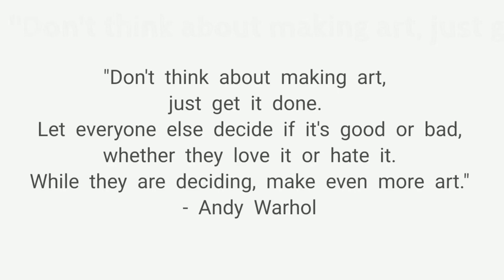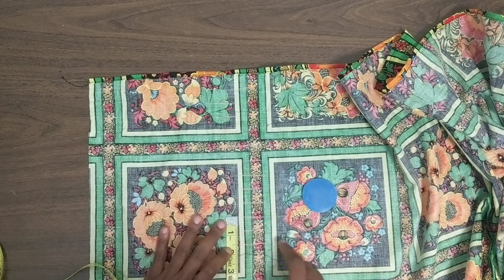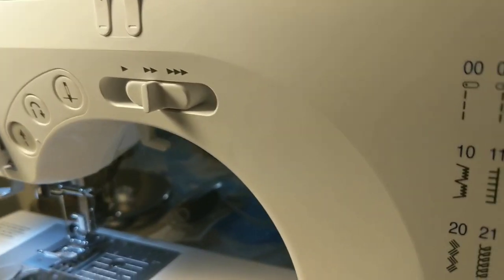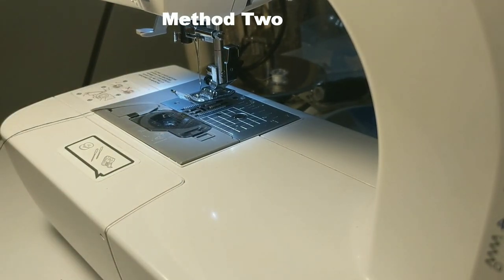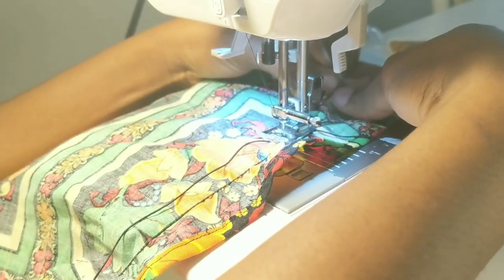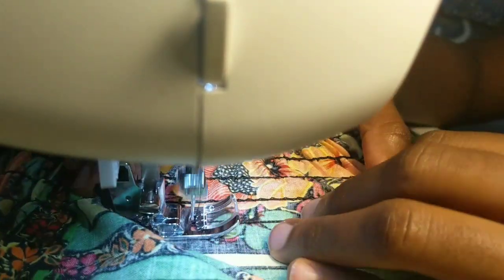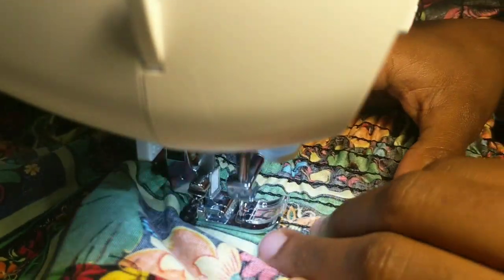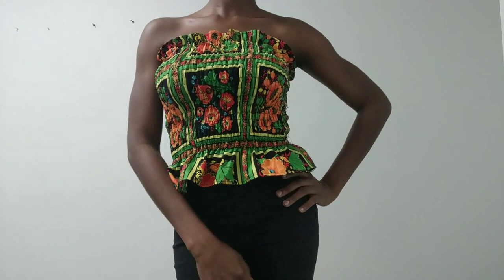DIY SMOCK TUBE TOP | HOW TO SHIRR FABRIC | SEW WITH ME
Hello lovely people, I hope you are doing well and staying safe. I want to show you how i made this smock/ shirr tube top. I used two methods of shirring in the video and I also mentioned a third method which uses regular elastic. It is pretty easy. I hope you get to try it out.

Sewing machine: Brother CS6000i
Elastic thread
Regular matching thread
Fabric- one yard

Musician: Jef